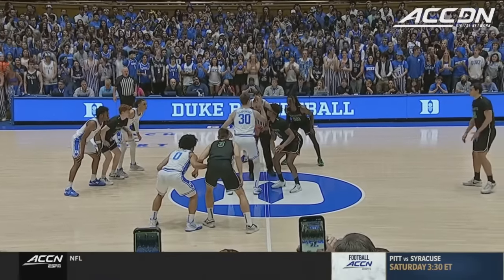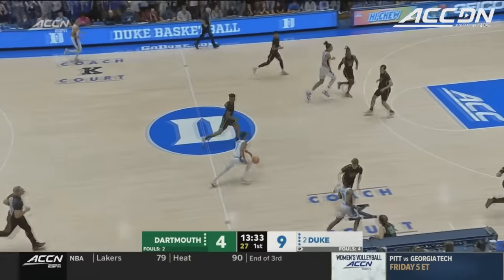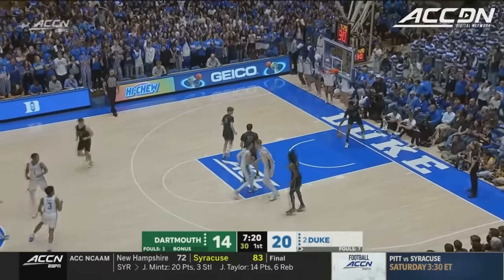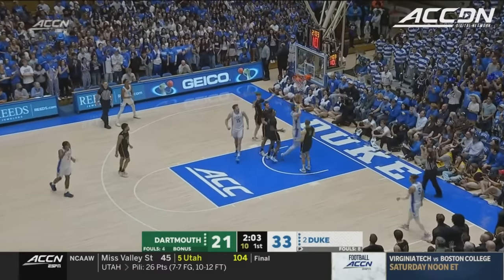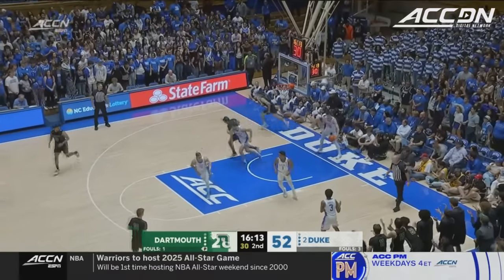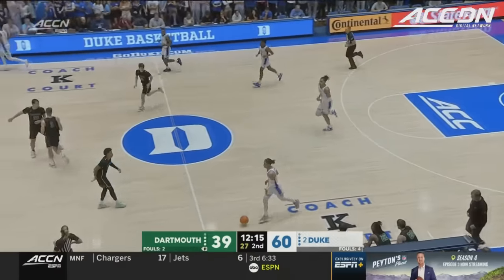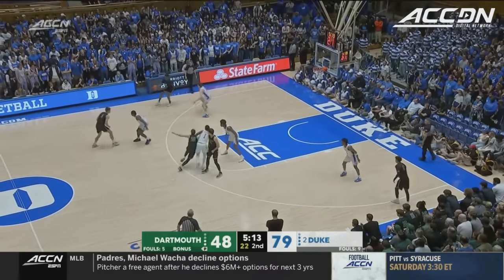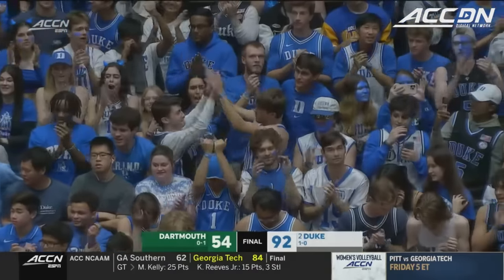Dartmouth vs. Duke Condensed Game | 2023-24 ACC Men’s Basketball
Duke opened the men’s basketball season with a 92-54 win over Dartmouth.  Kyle Filipowski led the way with 25 points and 7 rebounds for Duke.  Freshman Caleb Foster scored 15 points and Jeremy Roach added 14 in the win.  Tyrese Proctor dished out 8 assists to go along with 8 points for the Blue Devils.